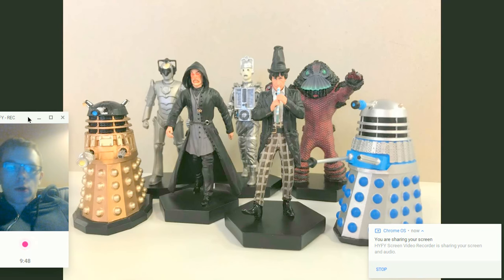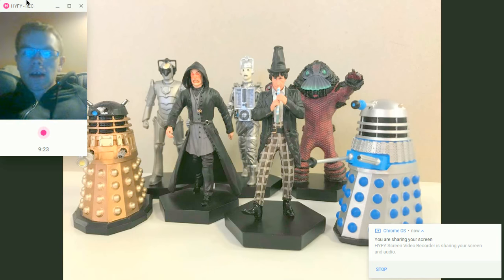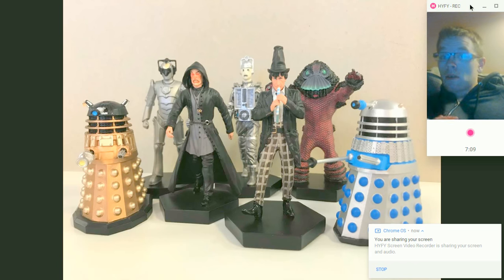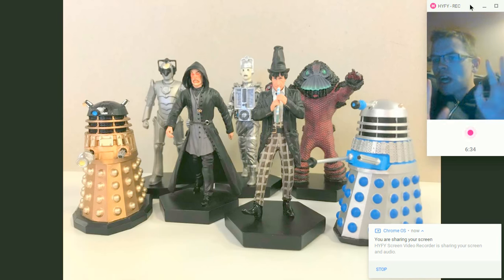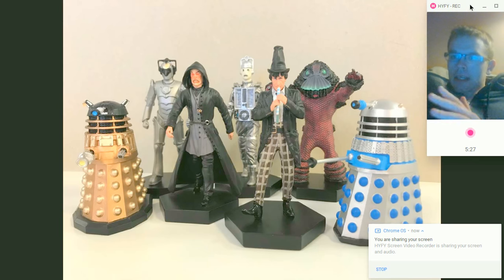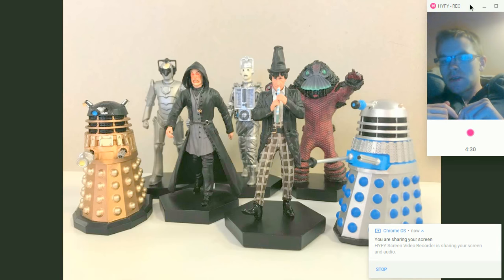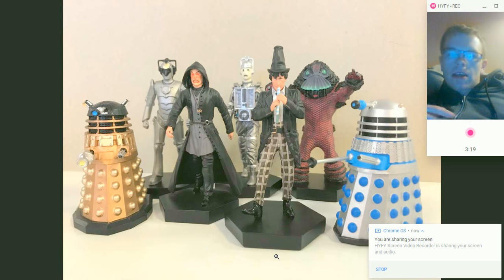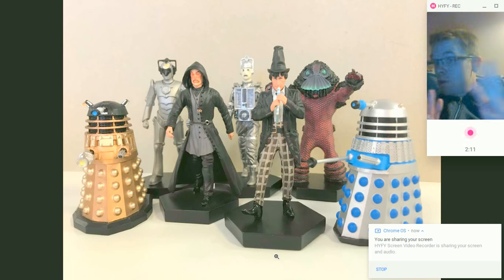First look new Doctor who figurines that are coming soon in 2018